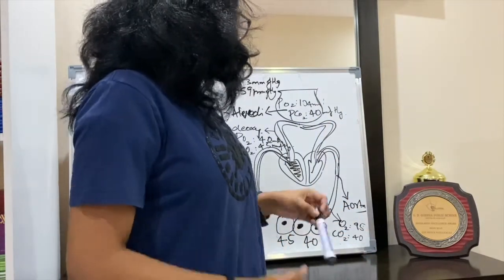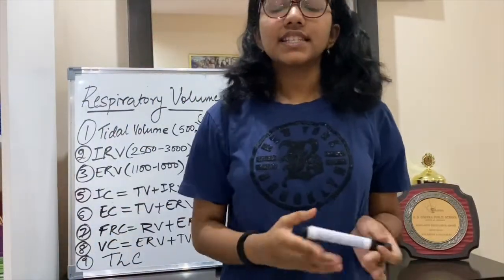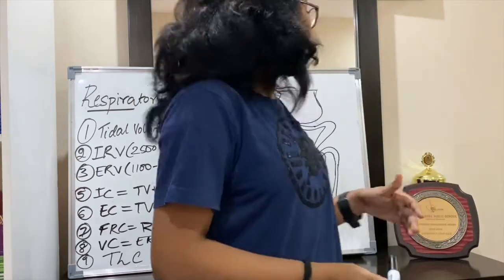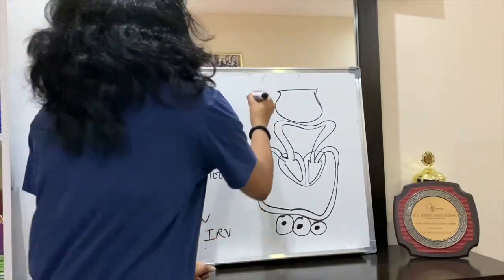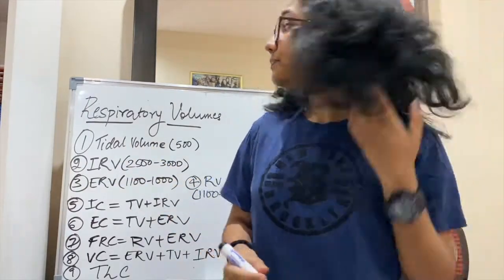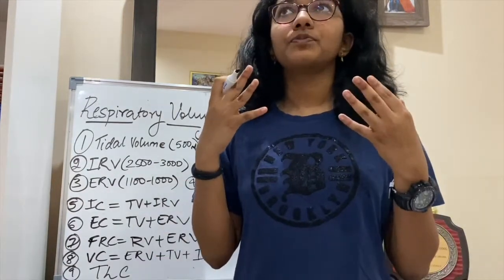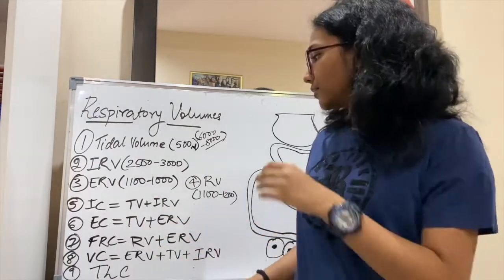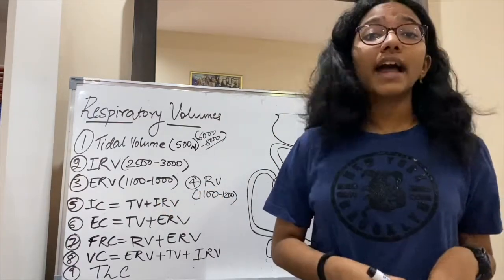RESPIRATION PART-2| RESPIRATORY VOLUMES AND EXCHANGE OF GASSES| CBSE || NCERT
Heyy guys.
I'm a high school graduate and I make educational videos and this is my attempt at teaching biology.
Follow: @sriyayadavalli on Instagram
hank you for watching!